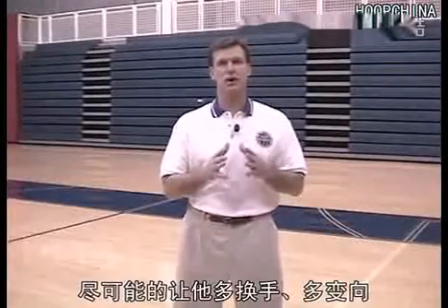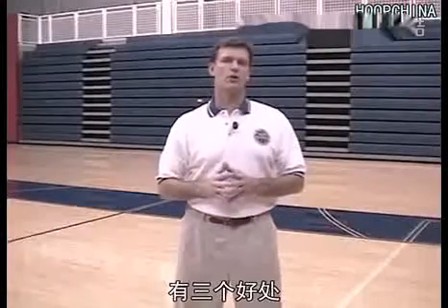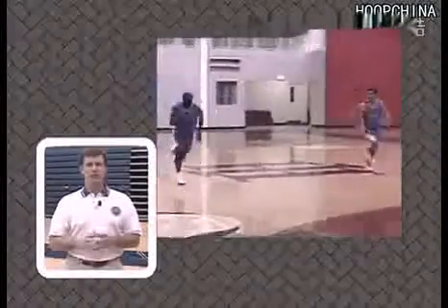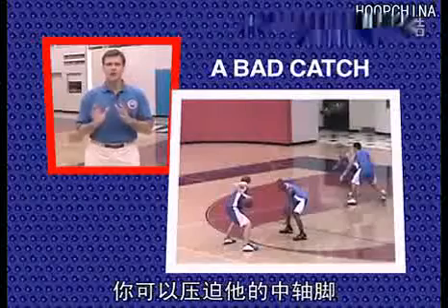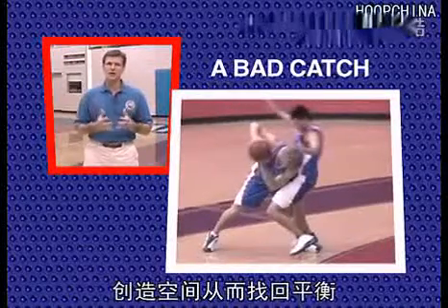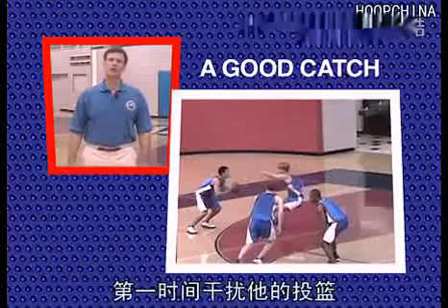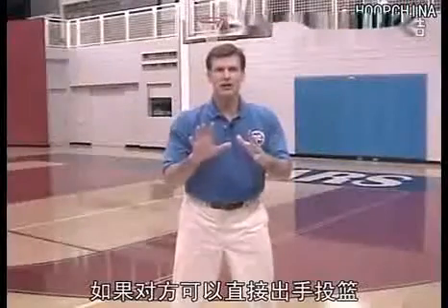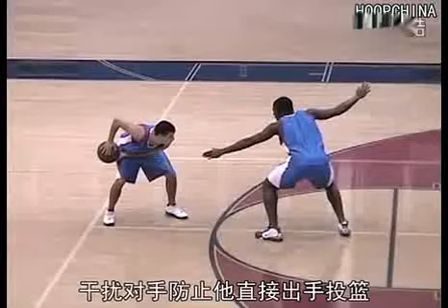Better Basketball The defense tips之防守要诀 0003